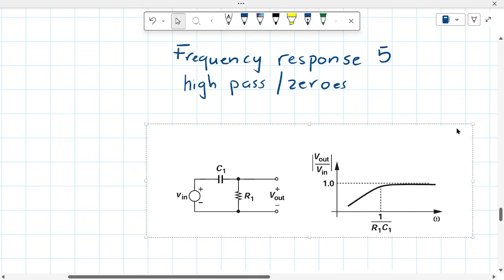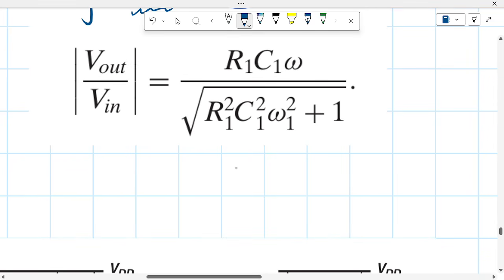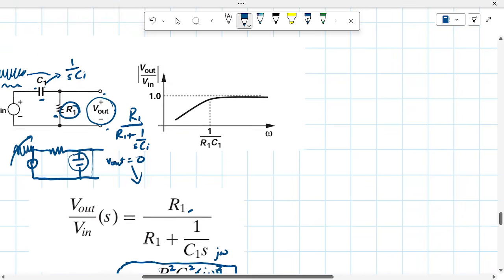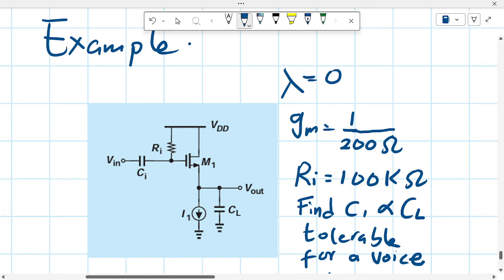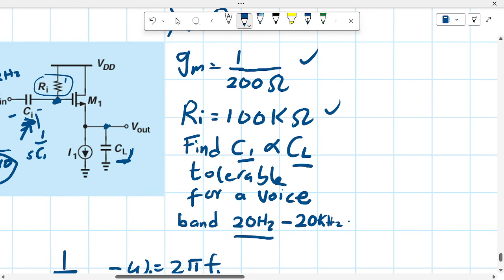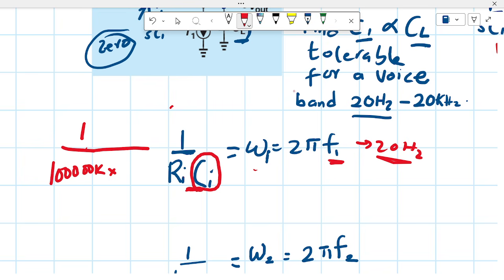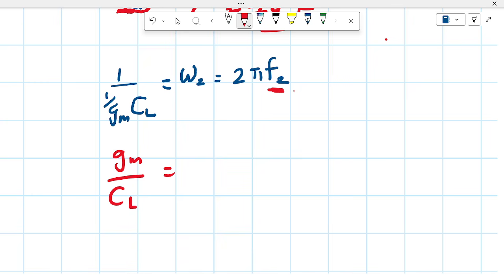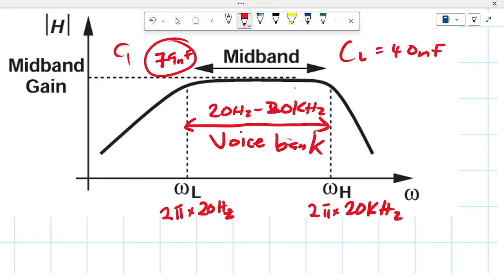Zeros in Frequency Response | Why Low Frequencies Can Reduce Gain | Part 5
Description

In Part 5 of the Frequency Response series, we explore the concept of zeros in frequency response and how they affect amplifier behavior.

While we often associate high frequencies with reduced gain, there are situations where lower frequencies can also reduce the gain of a system.

In this video we examine:

• What zeros mean in frequency response
• The analogy with high-pass circuits
• Why some circuits suppress low-frequency signals
• How zeros shape the overall frequency response
• The relationship between poles and zeros

Understanding these ideas is essential for analyzing filters, amplifiers, and communication circuits.